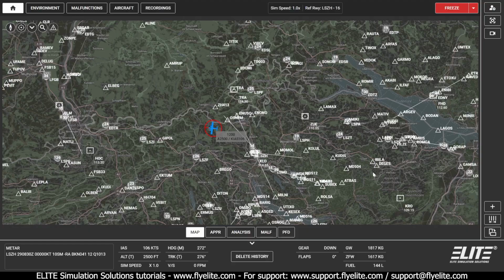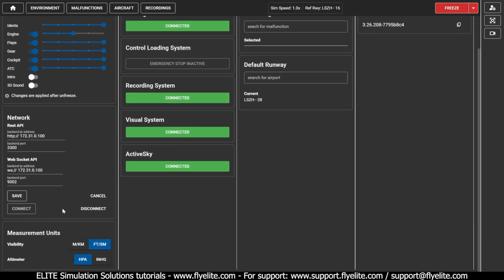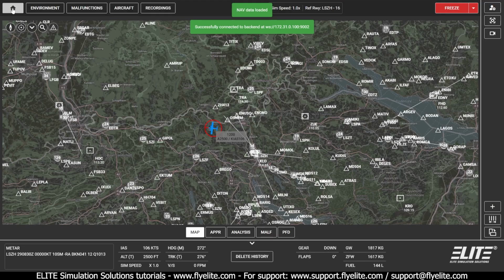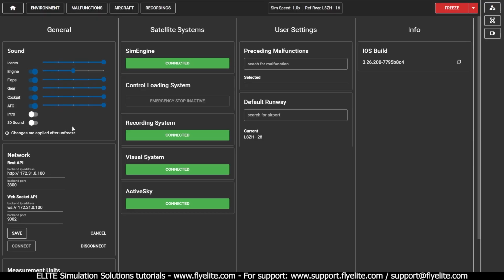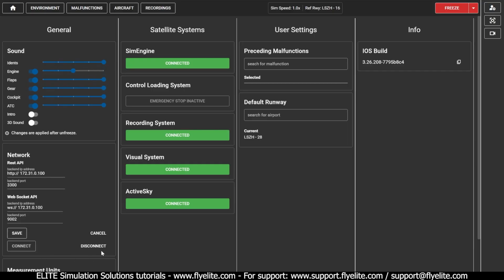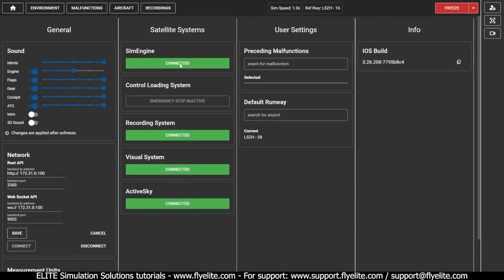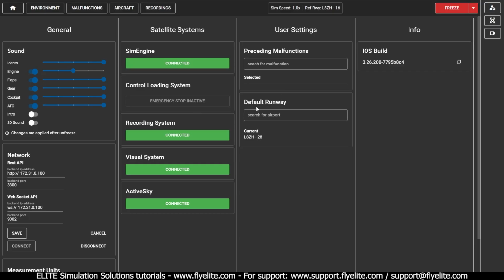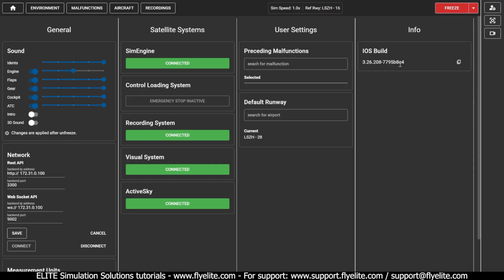ELITE Instructor Operating Station Settings Page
Explore the Settings page in the ELITE Instructor Operating Station (IOS) and learn how to configure the systems supporting your simulator environment.

This walkthrough covers audio and simulator options, default-runway selection, network settings, REST and WebSocket API connections, and system-status monitoring. See how instructors and technicians can verify connections to the recording system, visual system, and ActiveSky weather integration, as well as manage essential simulator controls from one centralized page.

The IOS Settings page provides a clear view of connected services and key configuration options, helping ensure the simulator is ready for reliable, effective flight training.